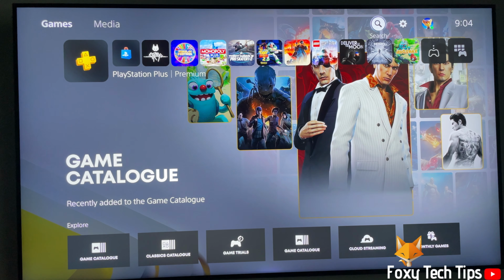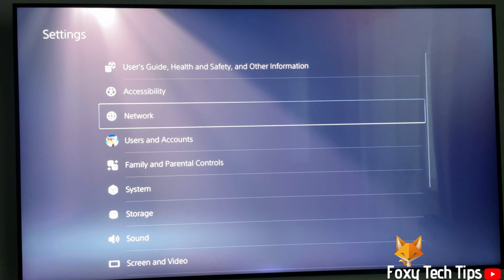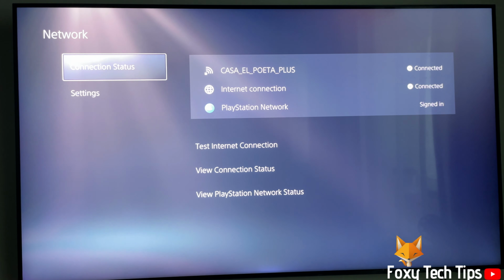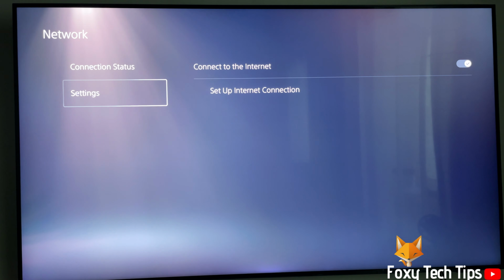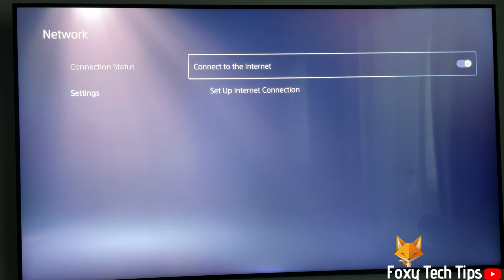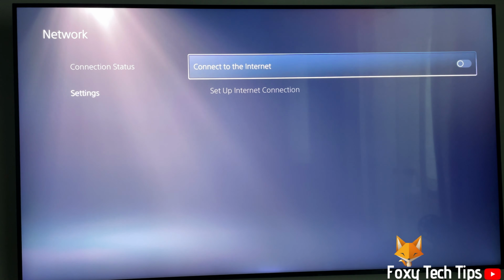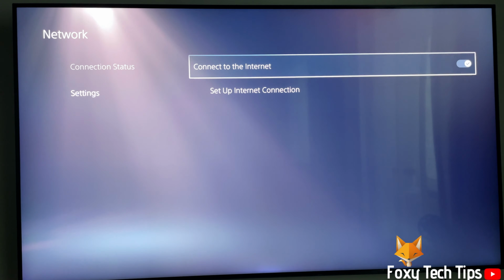How To Disconnect PS5 From Internet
Easy to follow tutorial on turning off the internet connection on your Playstation 5. If you want to make your PS5 go offline for a while, you don't need to disconnect or forget the WiFi, you can simply disconnect your PS5 from the internet with a quick setting. Learn how to do it now!

- In settings, select ‘network’.

- In network, select ‘settings’ from the left.

- The first option here is called ‘connect to the internet’, disable this toggle to disconnect your PS5 console from the internet.

- When you want to go online, come back here and enable the setting.